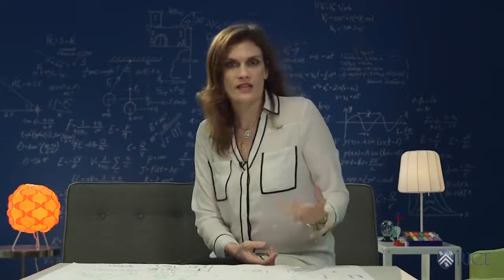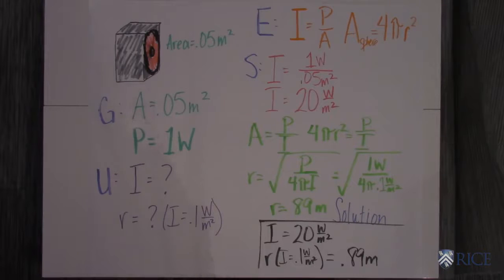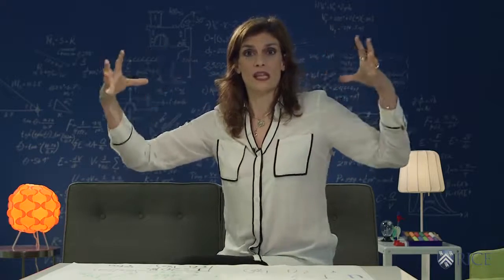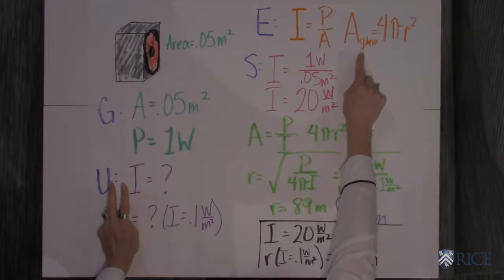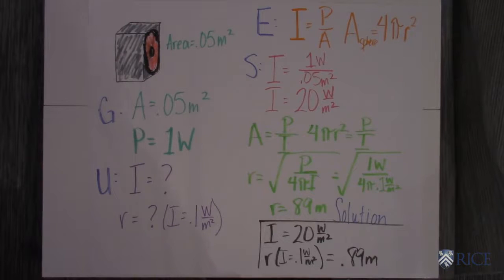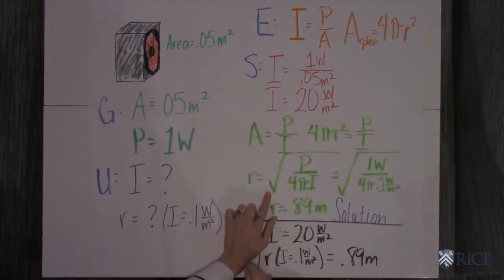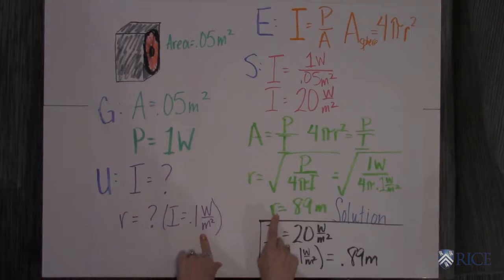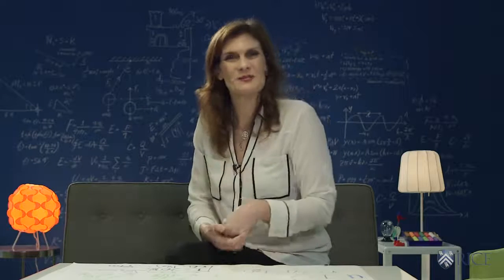OpenStax AP Physics Chapter 16.11: Energy in Waves: Intensity, Exercise #64